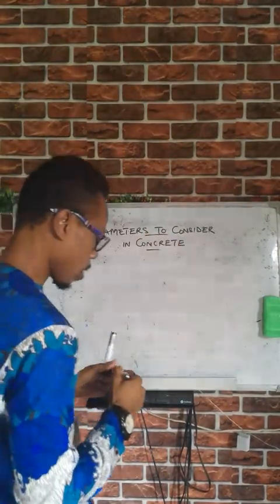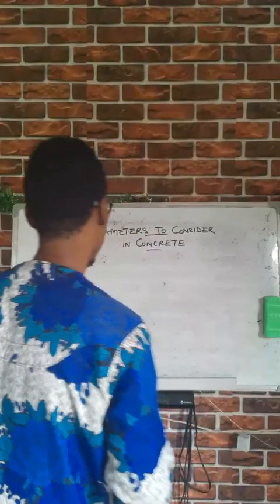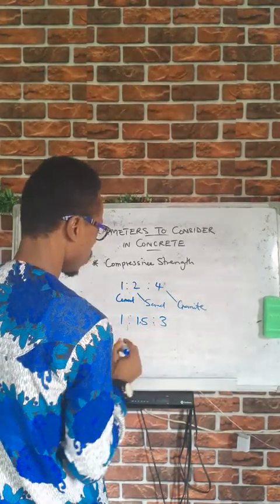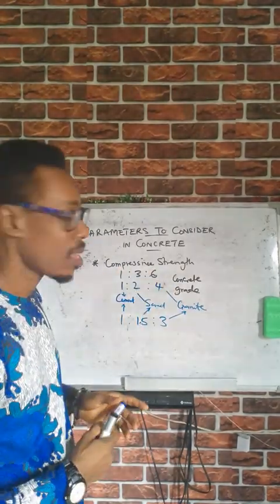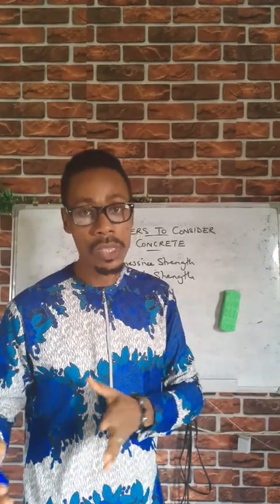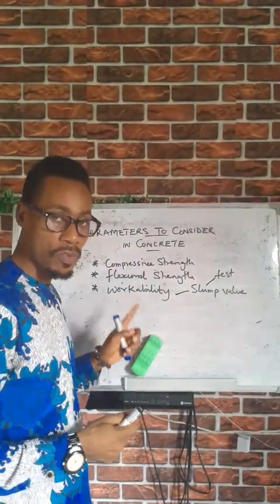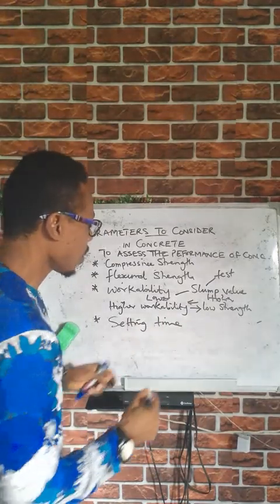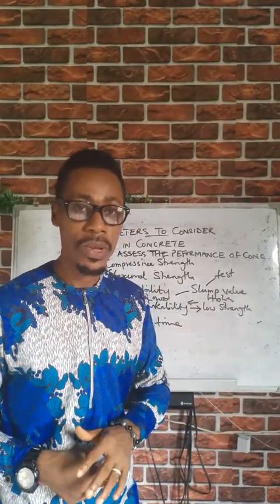Understand the vital parameters to consider in concrete works.